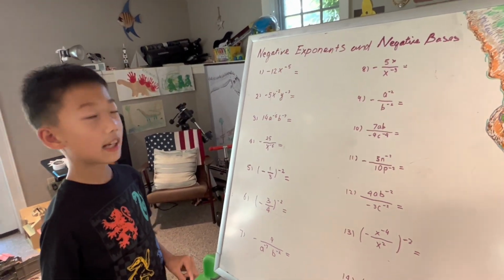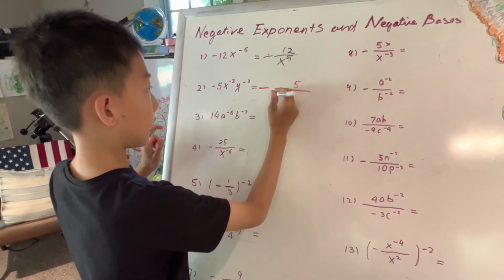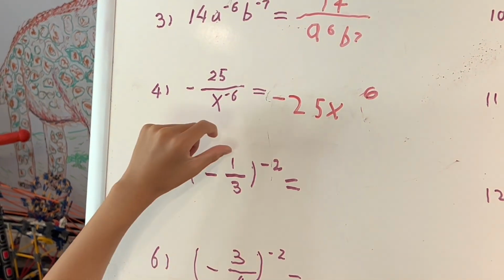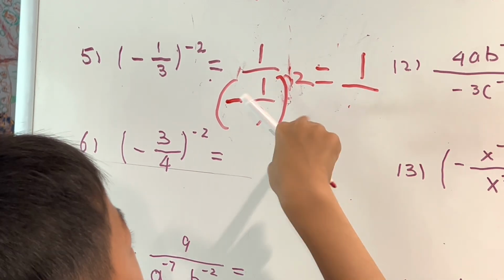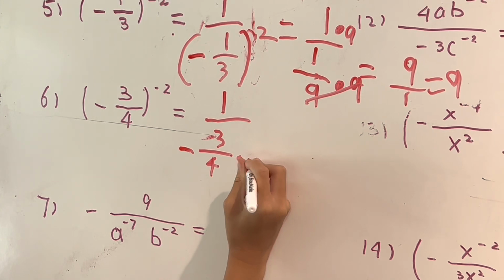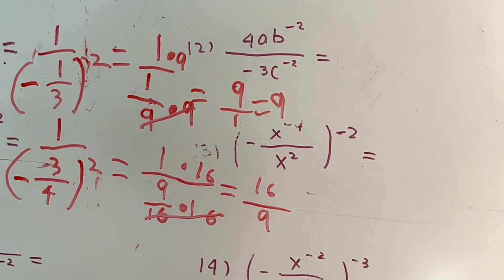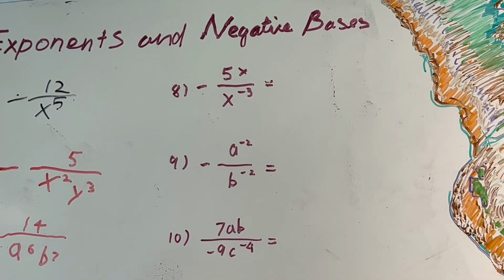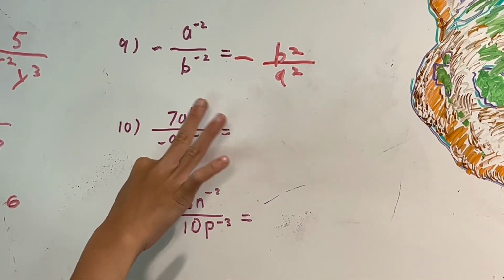Ben's Math Hub 93) Negative exponents and negative bases 1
Kids learning from kids have fun! addition Subtraction trick Multiplication Division Counting Negative exponents and negative bases